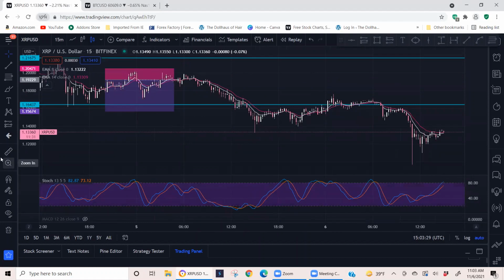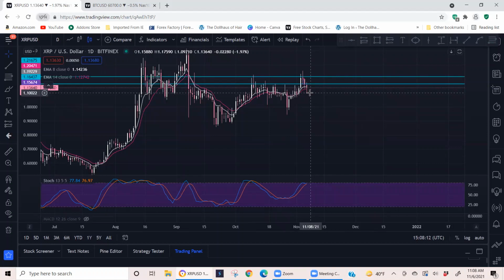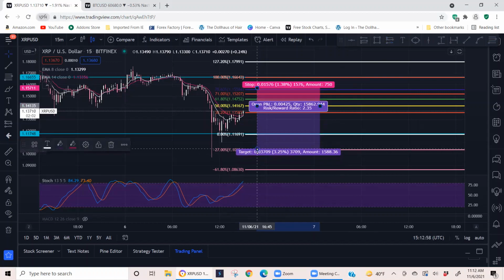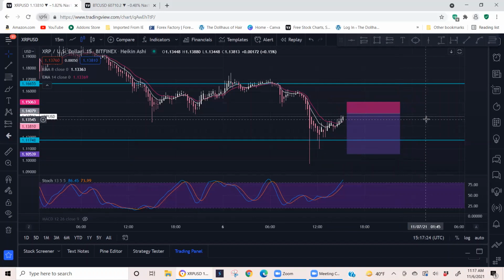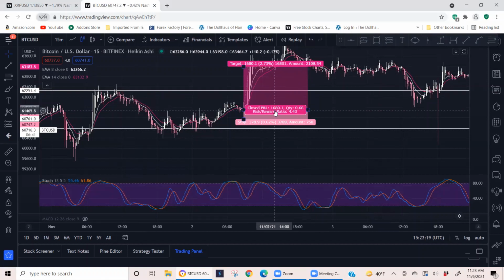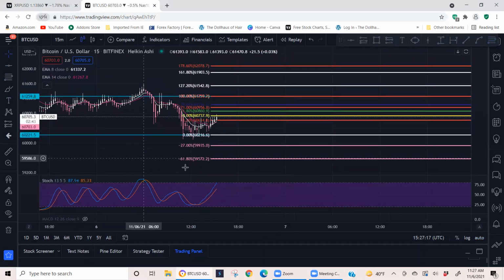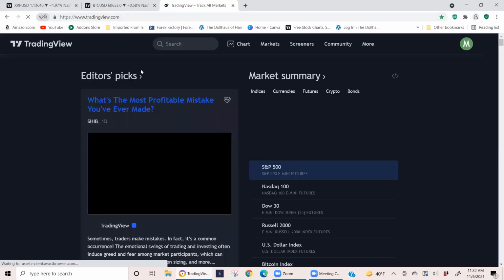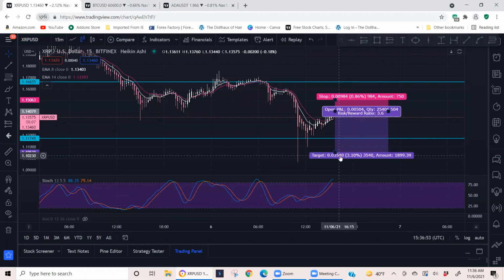SCALP STRATEGY - FOREX - CRYPTOS - INDICES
In this video I will go over a strategy that I learned from another trader...

The strategy was used on US30, but since I watched the video on a weekend... I could only test it on the Crypto Market at that time...After testing it out for 7+ days, and dipping into my normal Currency pairs with it... I realized it can be used for literally just about any pair.

The only thing I haven't tried it on is things like XAUUSD or XAGUSD... but I'm sure it can still be applied to those sorts of pairs.